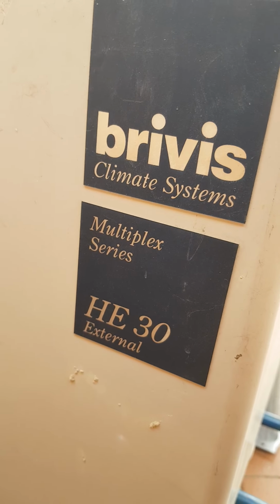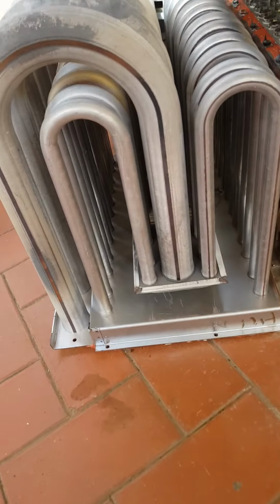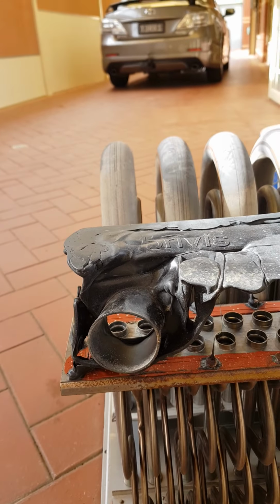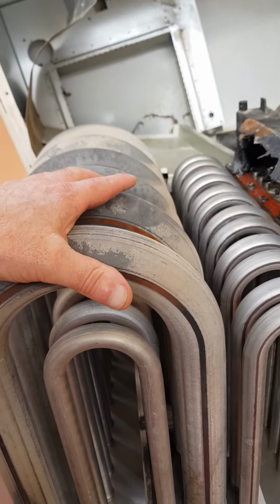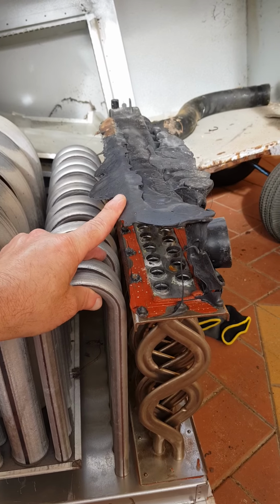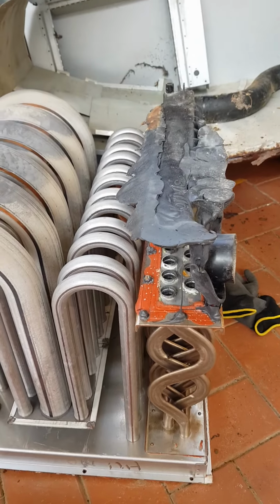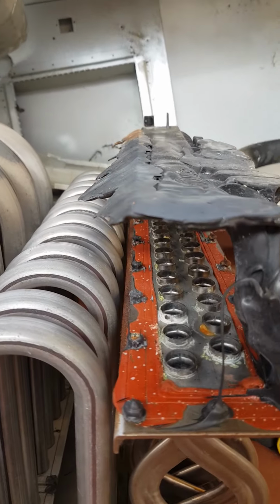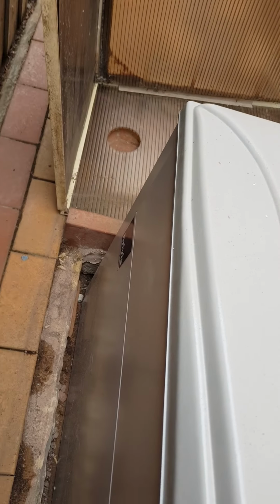faulty Brivis heaters beware